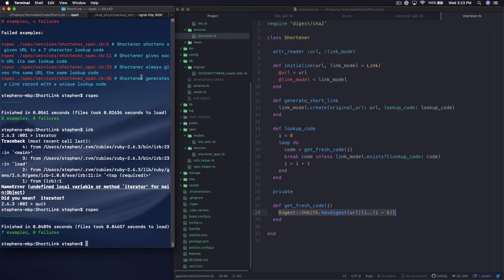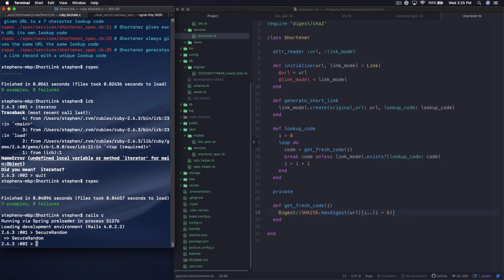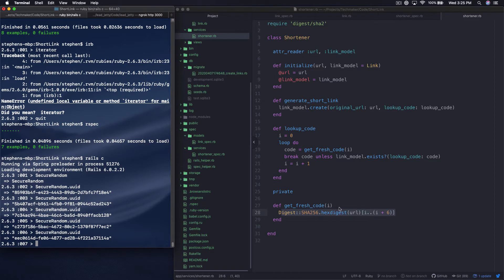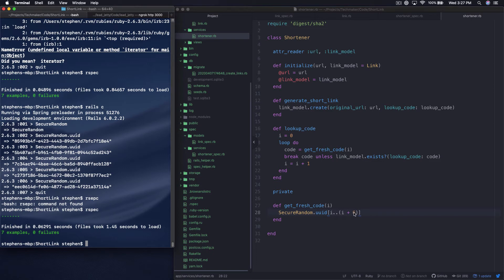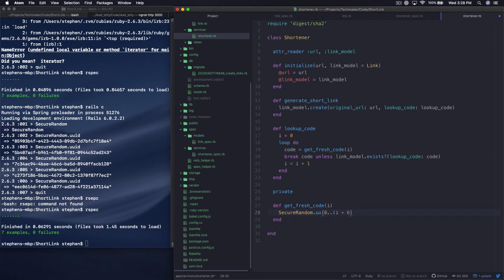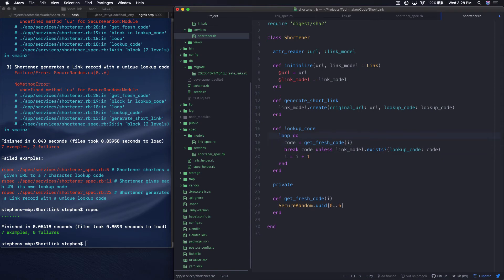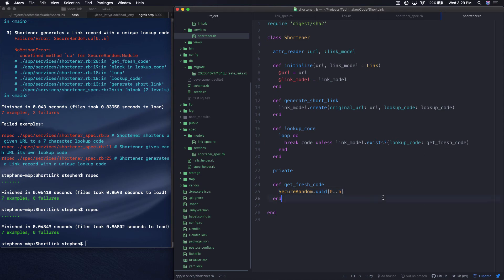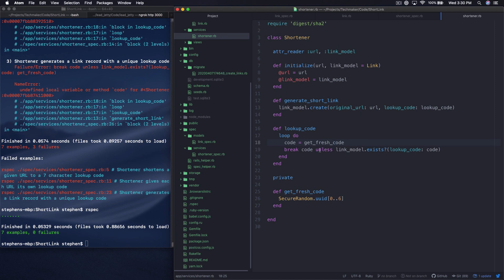Rails Tutorial | Building a Link Shortener with Rails 6 | Part 4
In this Rails tutorial, we're going to build a link shortener web application in Ruby on Rails 6.

This will be a complete application when we are finished, and we'll build out the entire project together step-by-step using test driven development (TDD). 👊 Helpful Links 👊